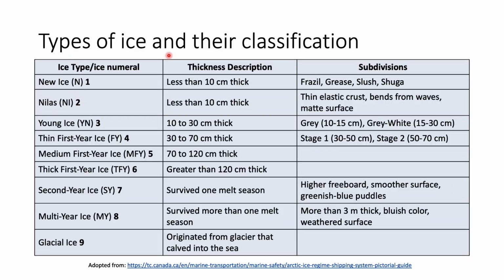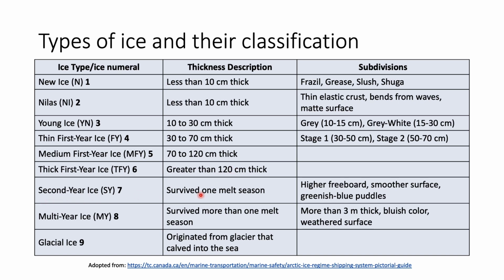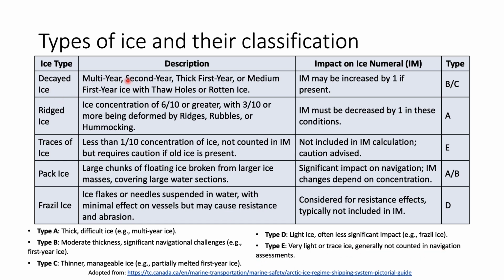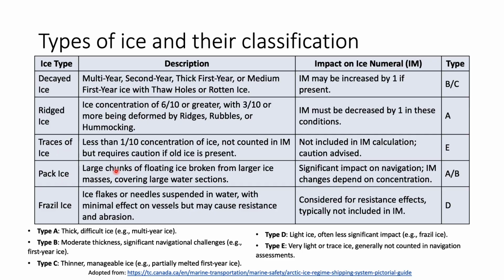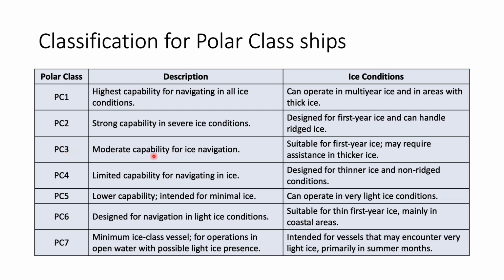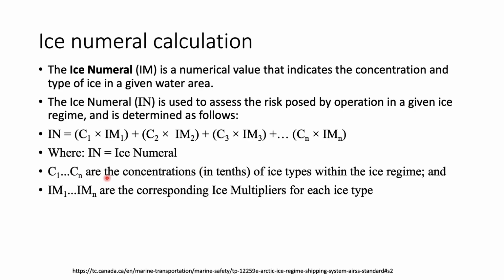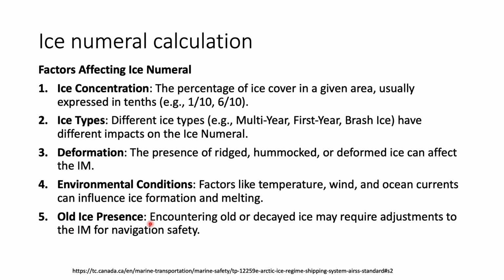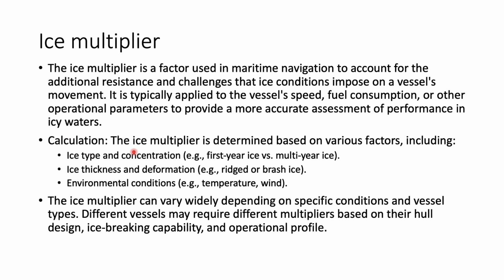M37 C-Northern Sea Route and ice breaking ships -Part 3